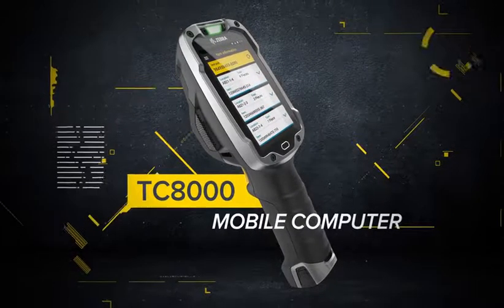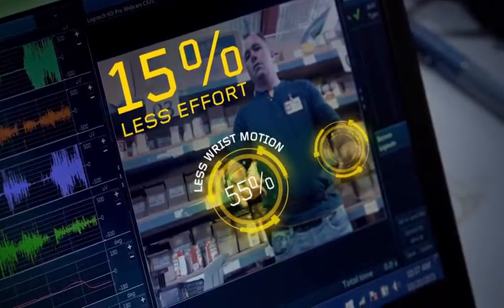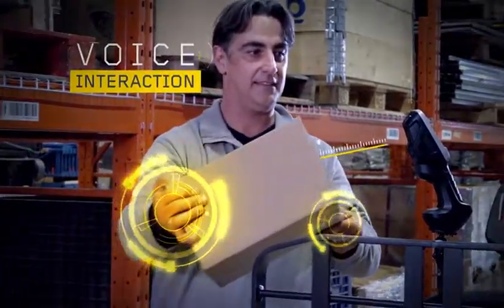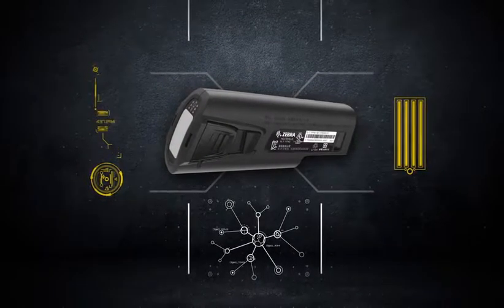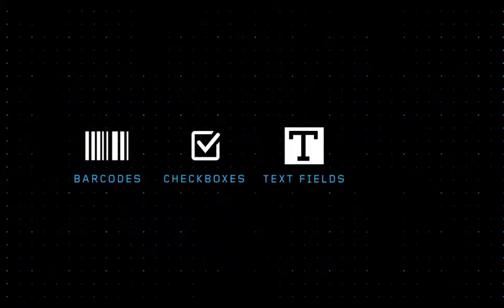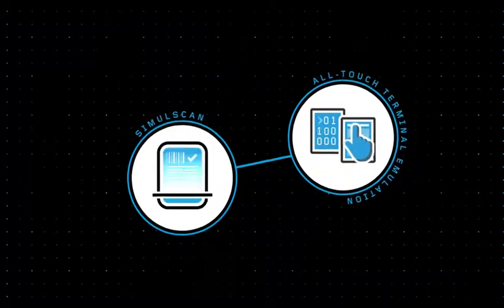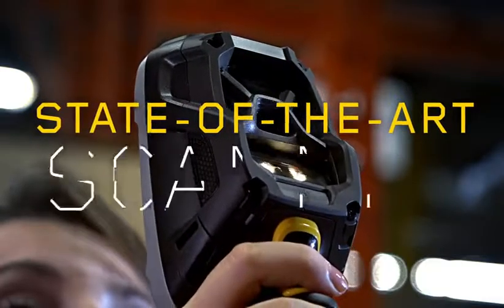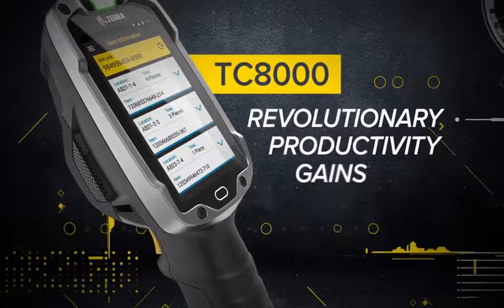Zebra TC8000 Mobile Computer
Zebra TC 8000's got more features, 14% More productivity;
From the back of the warehouse to the retail floor, productivity is an important factor; With a breakthrough ergonomic design and an extensive list of productivity-enhancing innovations, the TC8000 Touch Mobile Computer adds an extra hour of productivity per worker to the workday. Something your customers will be really happy with.